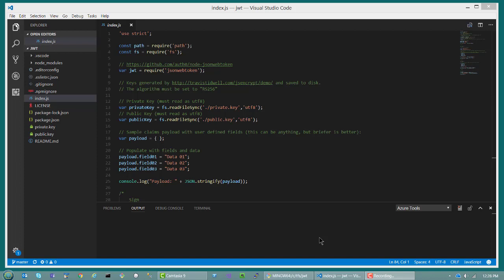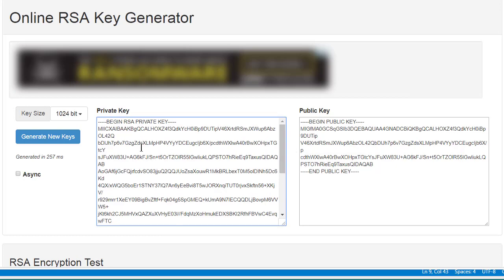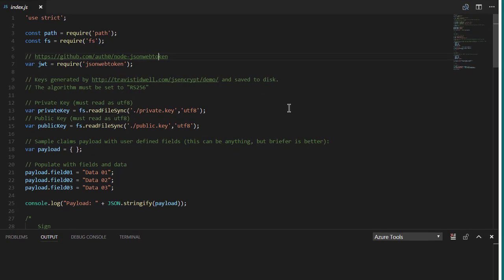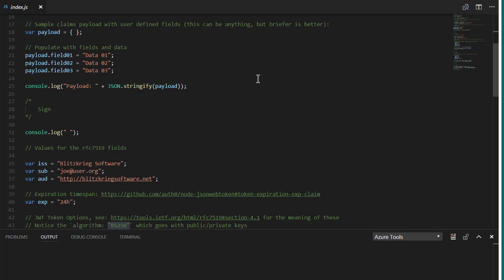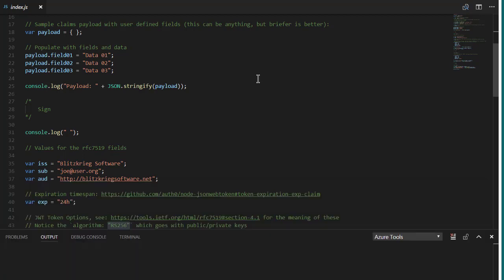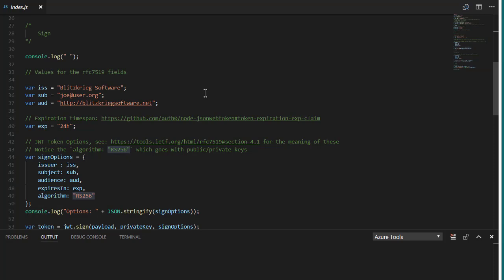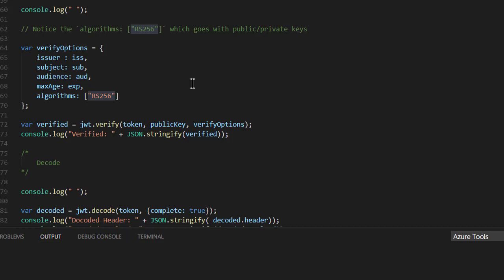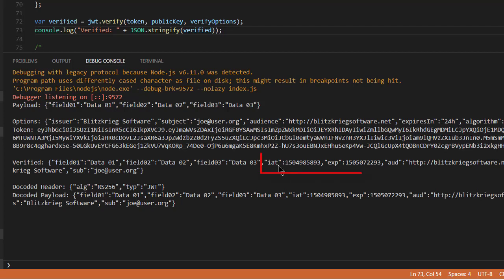JWT using RSA Public/Private Key Pairs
A little NodeJS demo of making and verifing JavaScript Web Tokens (JWT) using RSA Public/Private Key Pairs

Table of Contents:

00:00 - Introduction
00:44 - 1. Get a RSA public/private PEM pair
01:41 - NPM Package for JWT
02:05 - Why this demo?
02:21 - Node - Read Keys off Disk
02:51 - Node - Specify the right  algorithm
04:34 - Node - suggested option elements
04:41 - Issuer
04:48 - Subject
04:54 - Audiance
05:04 - Expires
05:40 - Signing Options
05:54 - Sign your payload with options
06:11 - Verify Options
06:37 - Node - Verify Token
06:53 - Node - Decode
07:02 - Demo
08:04 - Marker 22